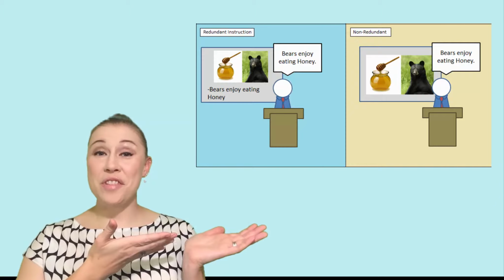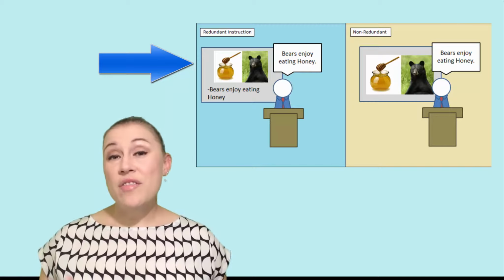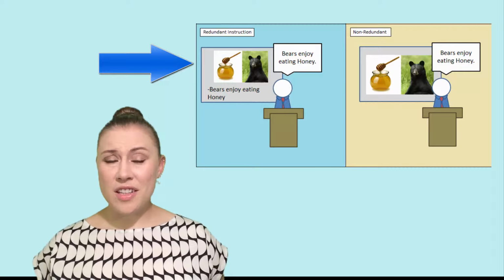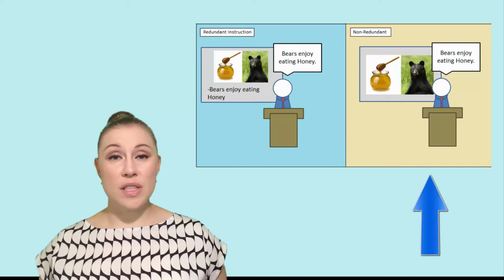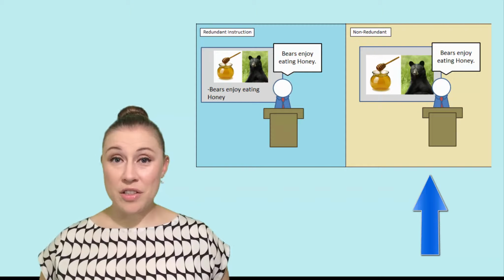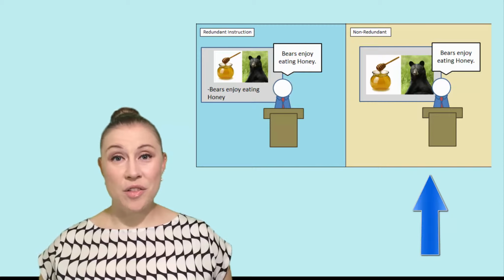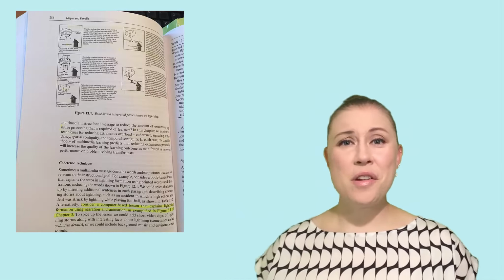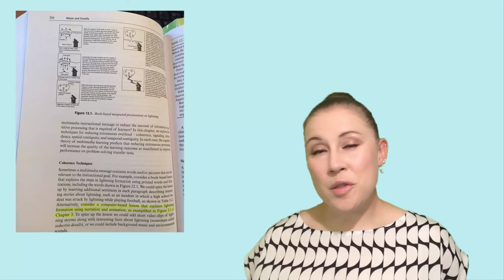Gregor_EDT8210-90A_Video3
In this video you will learn how to use the Redundancy Principle, Signaling Principle, and Spatial Contiguity Principle to reduce Cognitive Load.